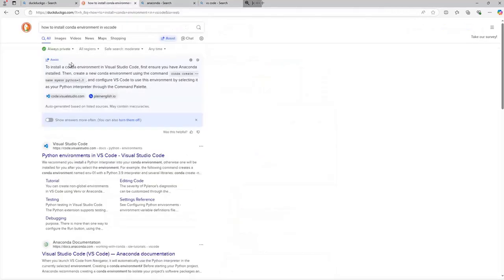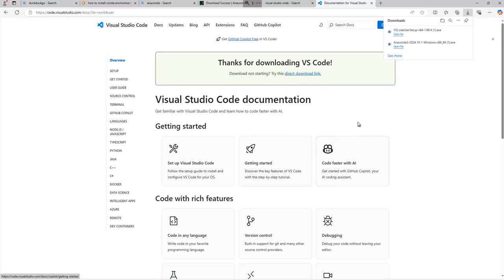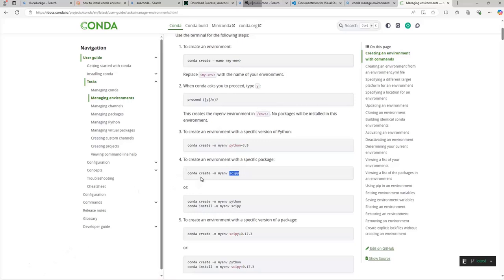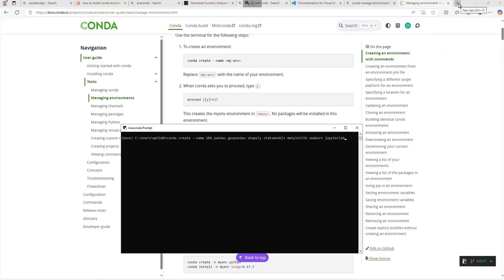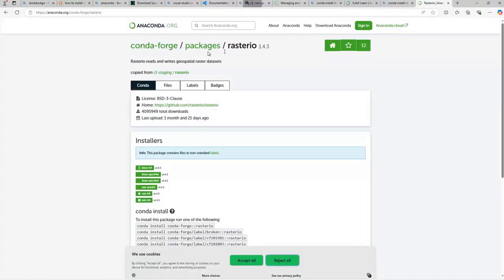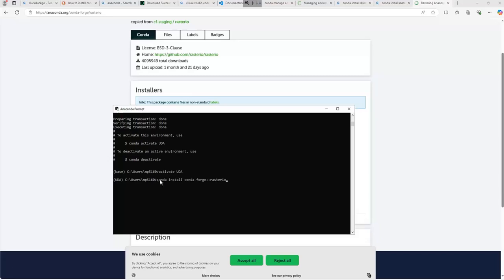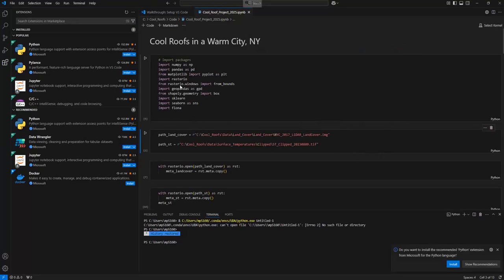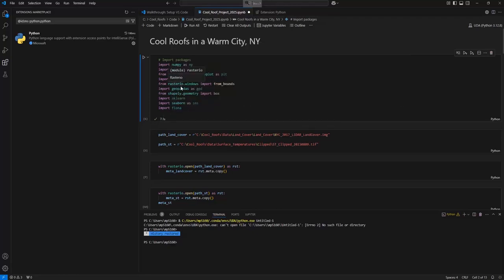Install Anaconda VS Cdoe and set up your Python environment.